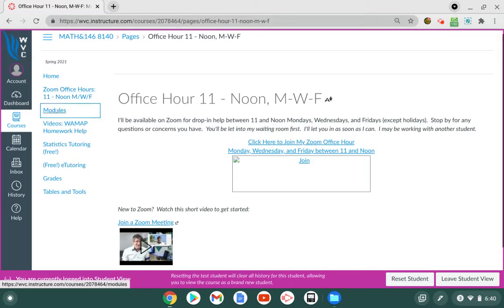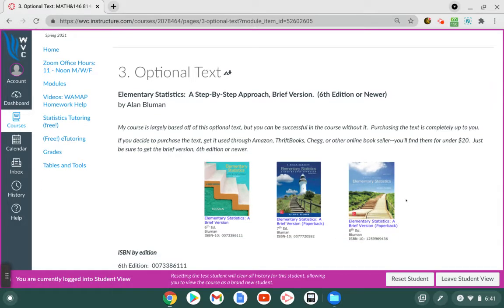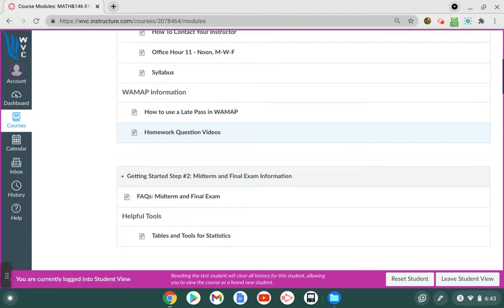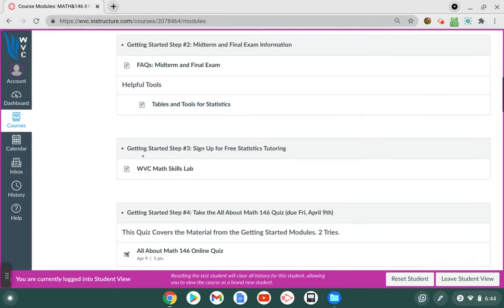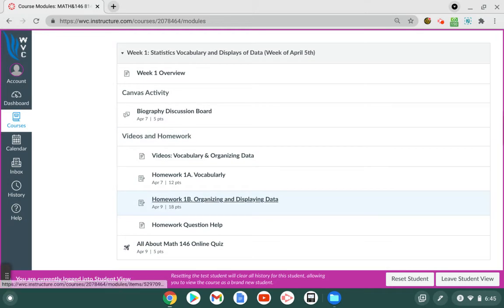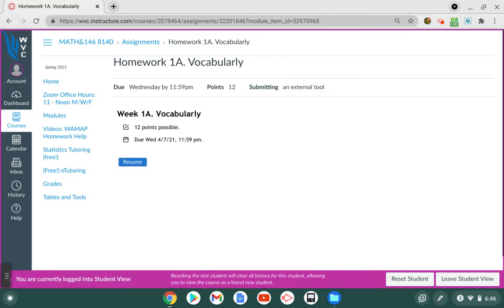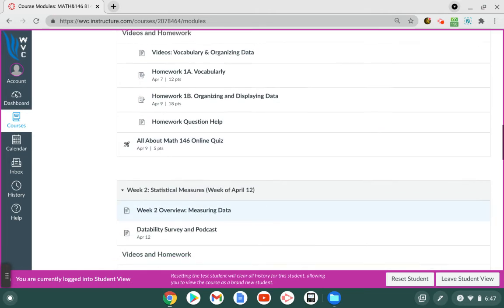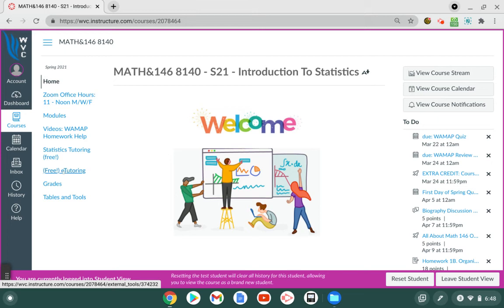Math 146 Welcome Video Spring 2021